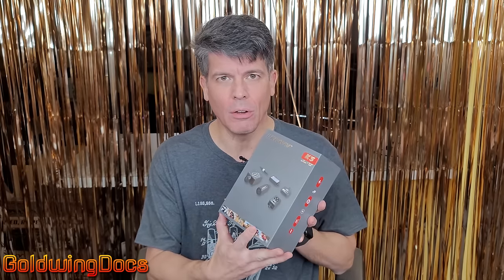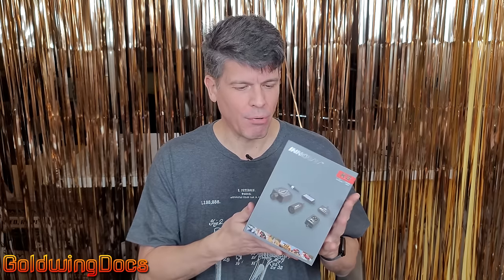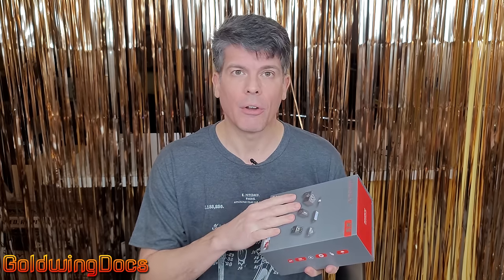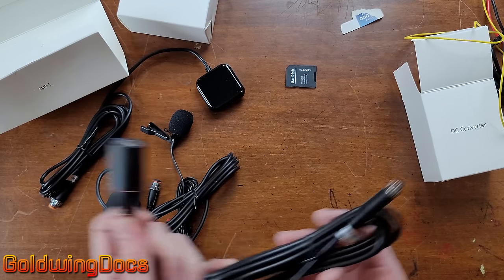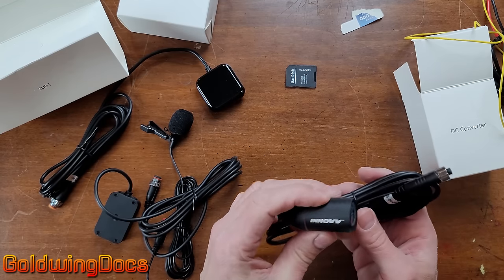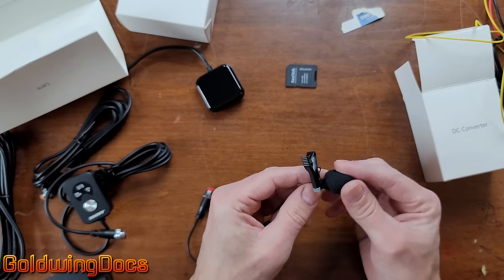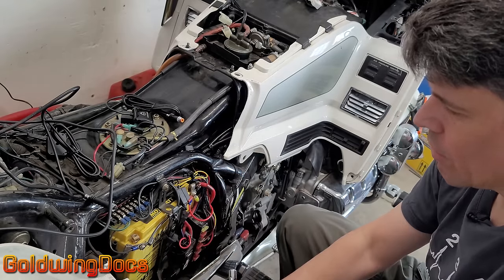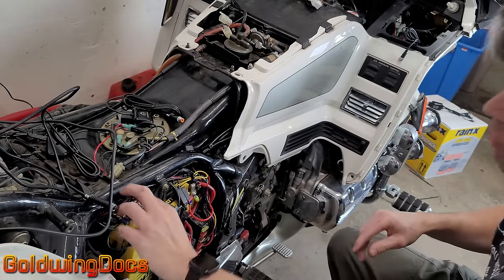Innovv K5 4K motorcycle dual camera system: Unboxing, Goldwing Installation and Review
We review the brand new Innovv K5 4K dual camera system, demonstrate its installation on a Goldwing, then test it and show some sample videos from the system. Click "Show More" to skip into the various parts of this video:

This is a long one! We have links into the various sections of the video, so you can get quickly to the parts in which you are interested. Don't forget to check out our full-length review on the GoldwingDocs Forum

Links mentioned in this video:

The Innovv K5 Camera System

Battery Tender
3M VHB Tape
3M Adhesion Promoter
Wire Tie Tool
Wire Ties
Brake Cleaner

0:00 Intro
1:07 Innovv Camera History
3:37 K5 Overview
6:52 Unboxing & Features

Components:
10:44 Power converter
11:49 Front camera
16:26 Rear camera
16:54 Remote control
18:24 Microphone
19:12 GPS
20:50 Mounting brackets

Installation:
24:15 Installation Overview & Problems
30:39 Front camera mounting planning
32:40 Power supply wiring
37:59 Rear camera
47:02 GPS antenna
50:23 Remote control
53:24 Microphone
55:03 Front camera
1:04:40 Routing wires & Testing
1:06:47 Reassembly
1:07:08 Installation conclusions

Testing:
1:08:18 Microphone sound
1:08:46 Daytime video footage
1:10:38 Nighttime video footage
1:12:00 Frame captures & snapshots
1:13:33 Phone Application

1:19:28 Conclusion